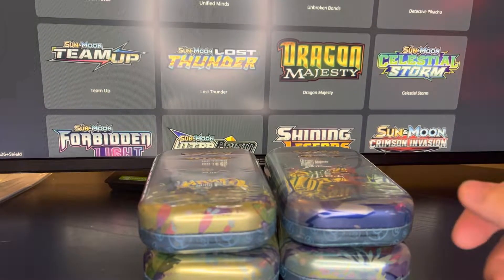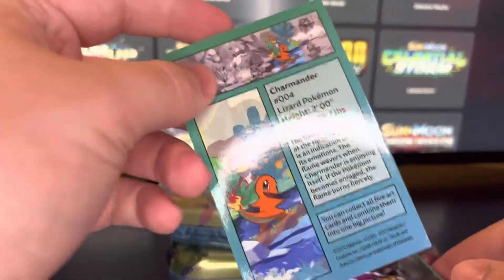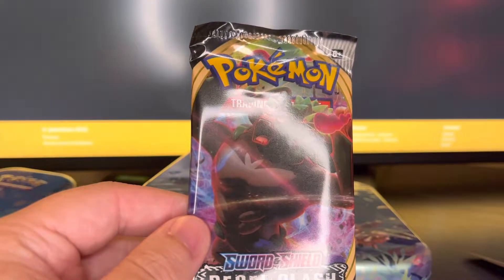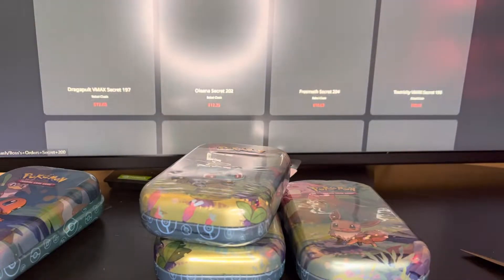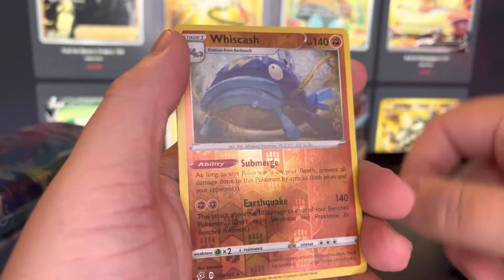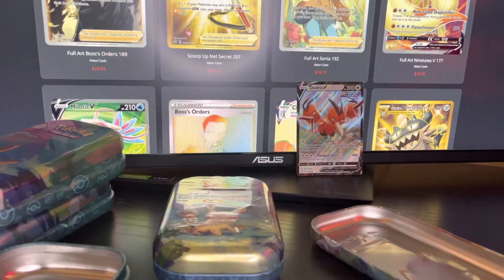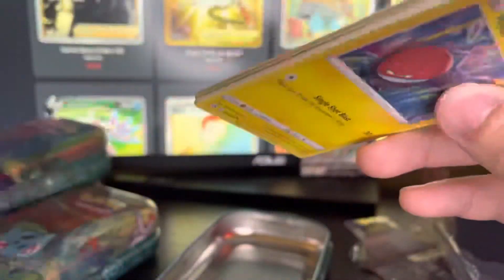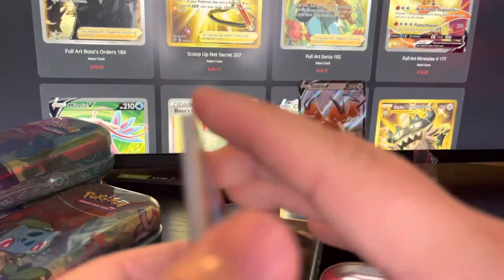Finding OLD tins at Dollar General or did i??? Pokémon tin opening!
i got trolled with these old pokémon tins!!